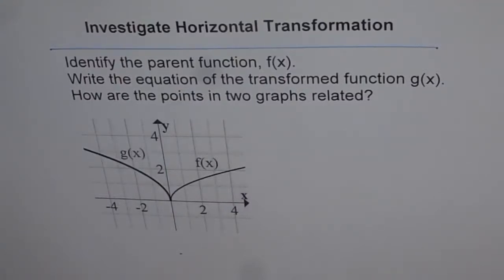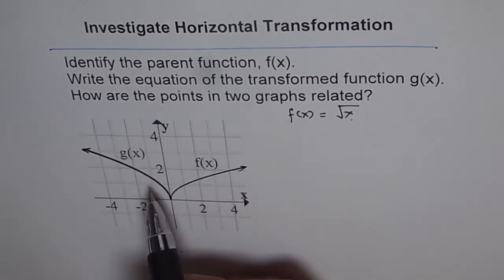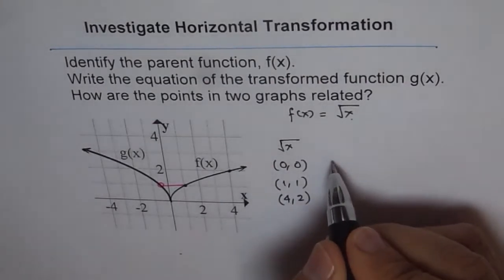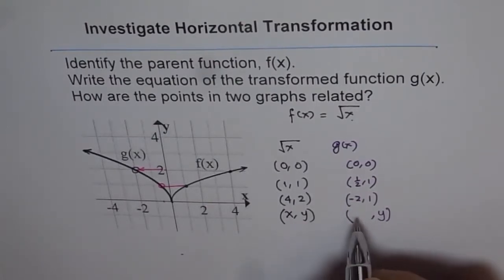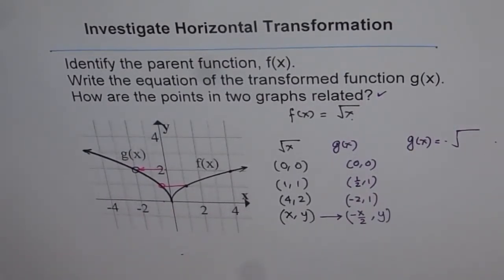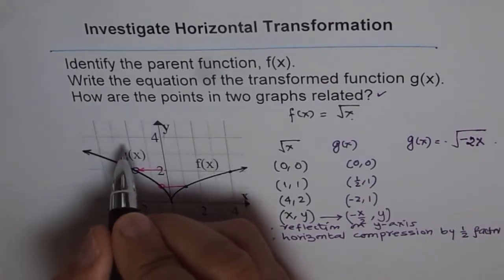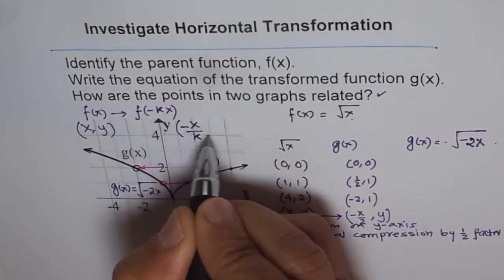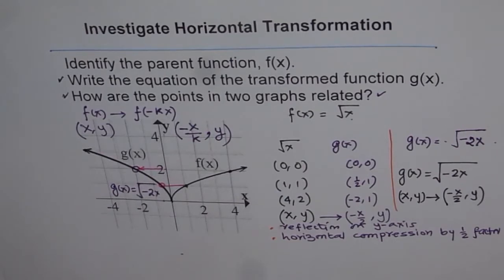Equation of Square Root Function with Transformations